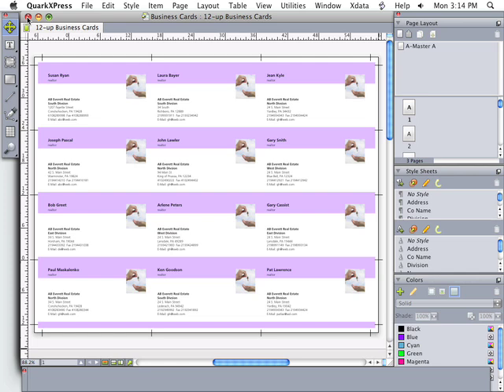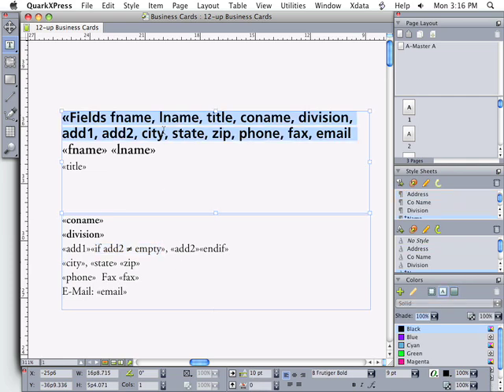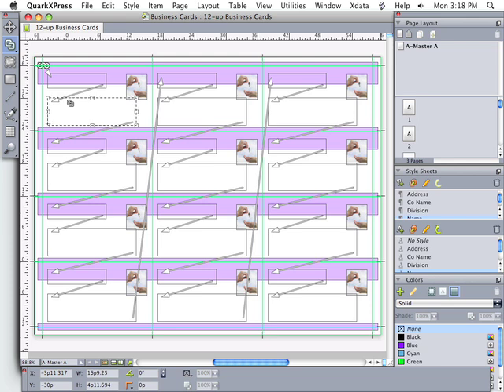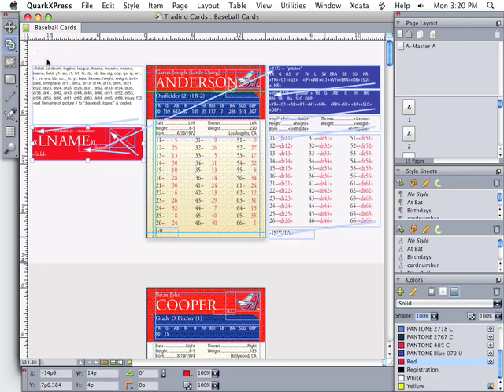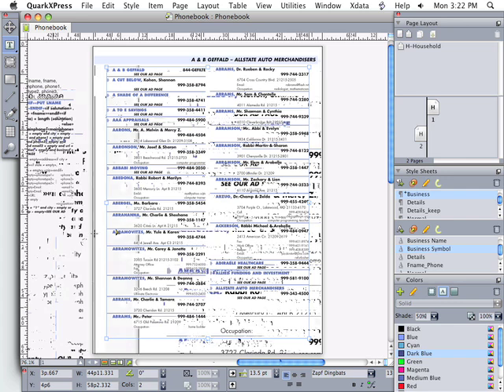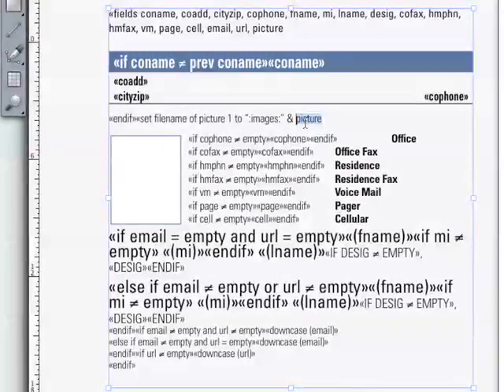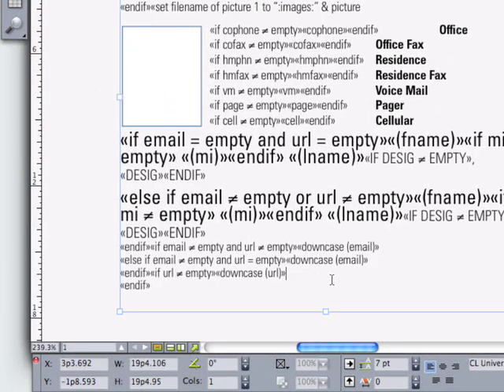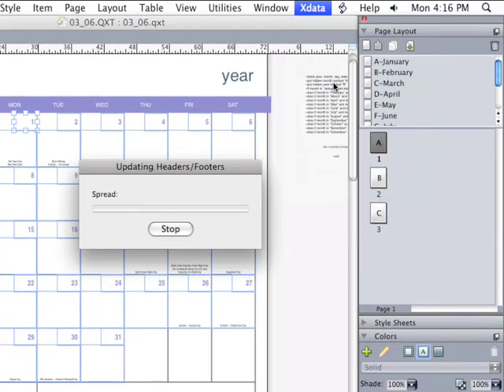Xdata_InData.mov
EmData (formerly Xdata and InData) brings the full layout, design, typographic and picture publishing power of QuarkXPress® or Adobe® InDesign® to bear on all data-driven repetitive publishing tasks. Simply put, EmData works like a mail merge on steroids. Users create a template in a normal document, with rules that tell it how to format their text and graphics. Then, with a single menu invocation, EmData builds their documents at jaw-dropping speeds—up to hundreds or even thousands of pages per hour.

Users can control their design and layouts by using their publishing platform's typographic controls for each variable field and for any intervening text, to get just the right look for their data.

EmData has a powerful English-like scripting language. Users can put any field from their data source in any order in the text flow, force page breaks, generate headers/footers, apply master pages as needed--and lots more. And there are no limits on data: records and fields can be as many and as long as needed.

EmData is designed to build one-to-one marketing mailers, product catalogues, financial and legal reports, conference guides, abstracts, real estate guides, trader and swap magazines, classified advertising, timetables, phone books, course listings, TV guides and much more: just about any job where users are given variable data to publish.